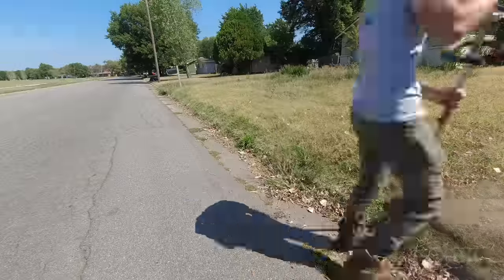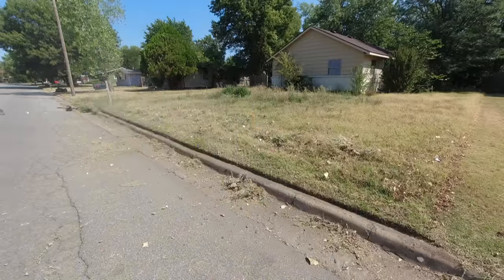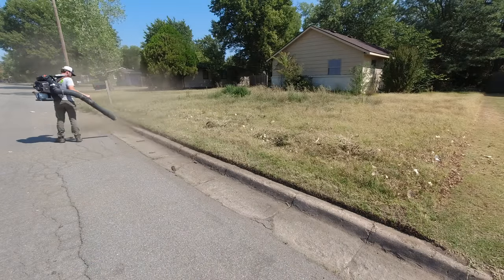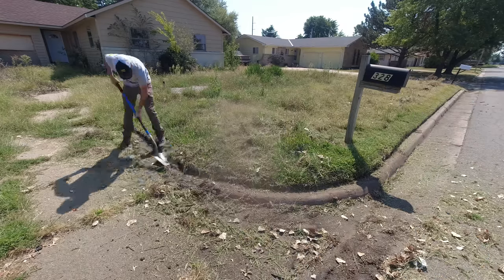YOU COULDN'T EVEN SEE THE DRIVEWAY BEFORE I GOT HERE